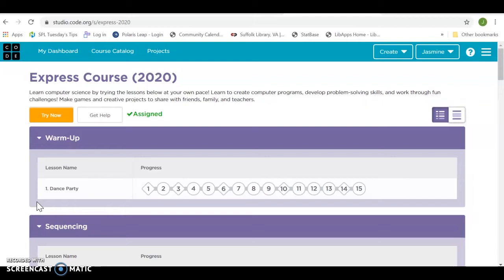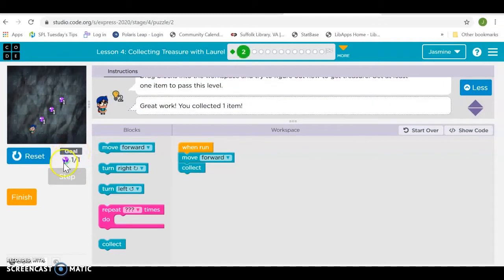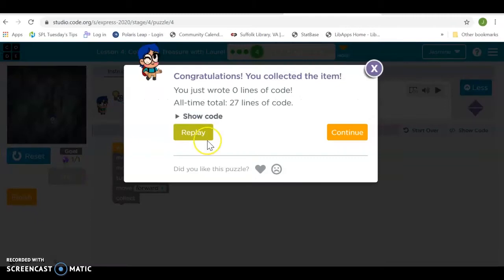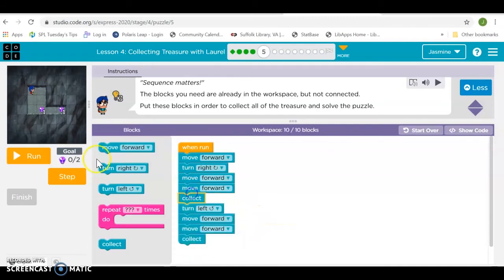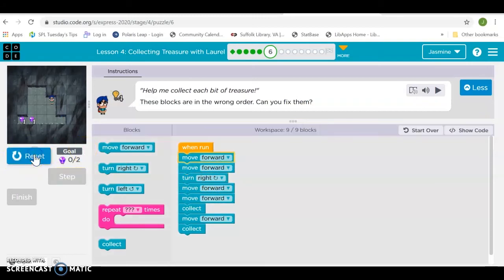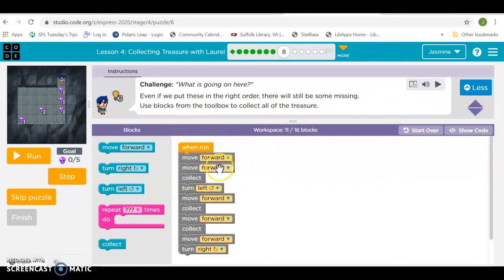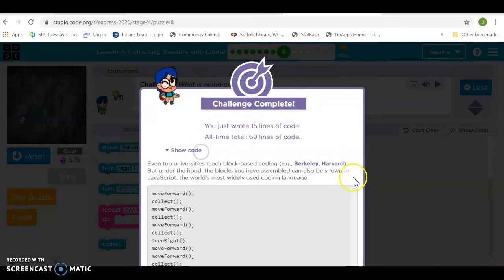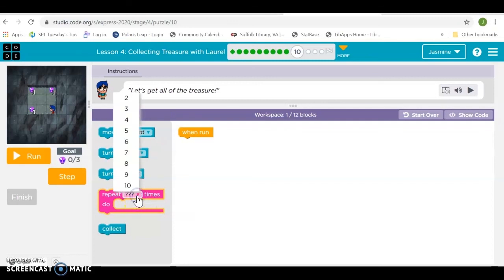Suffolk Codes (Tutorial 3, Spring 2021)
Get your code on at Suffolk Public Library with this 4-part series!

A pre-recorded tutorial for you to work through on your own before the office hours. Registered